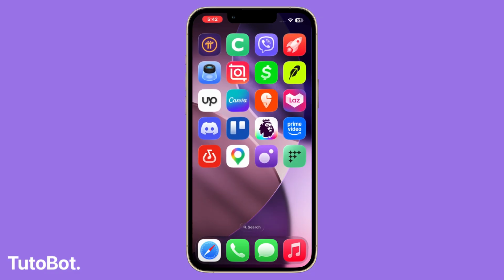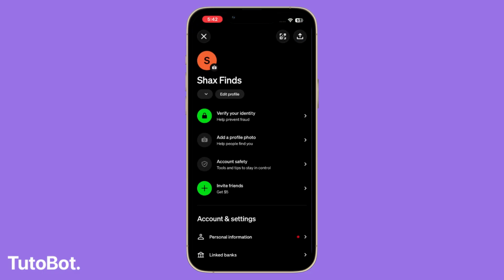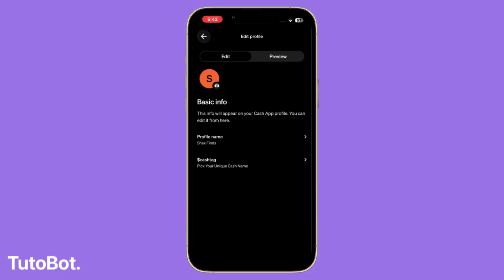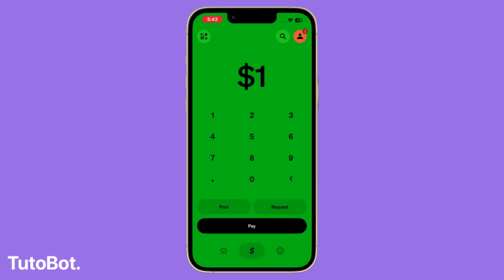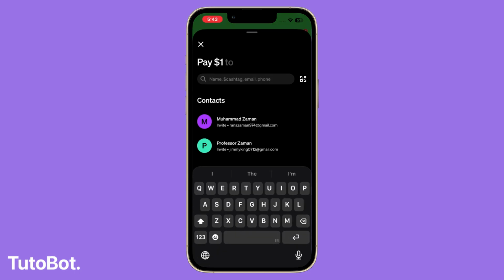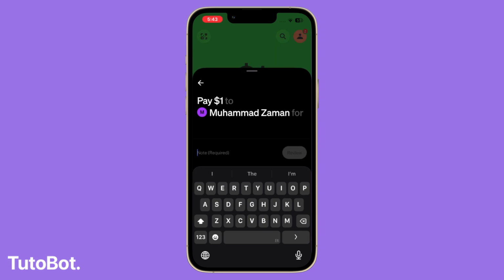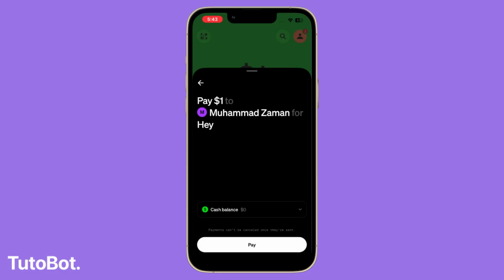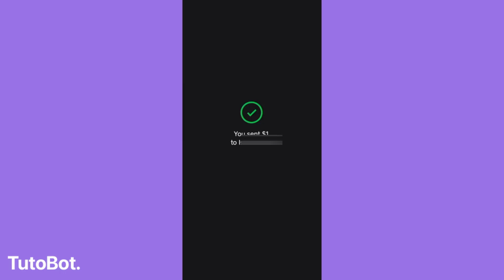How to Send Cash on Cash App (Transfer Money on Cash App) - 2026 Guide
Learn how to send money on Cash App with this easy 2026 step-by-step tutorial.

Follow the simple instructions to transfer money quickly and safely using Cash App. This tutorial works with the latest version of Cash App for eligible users.